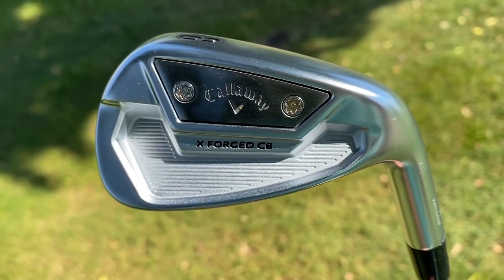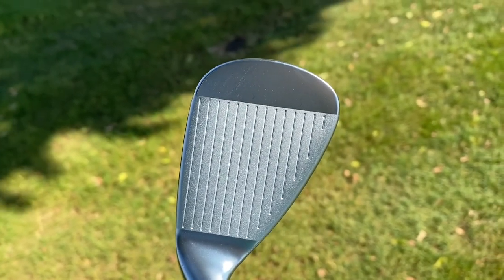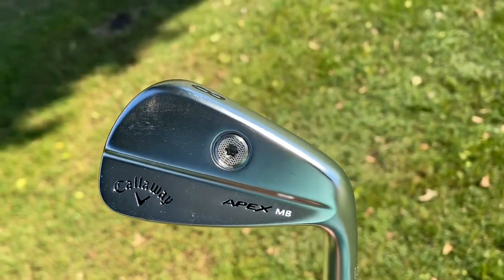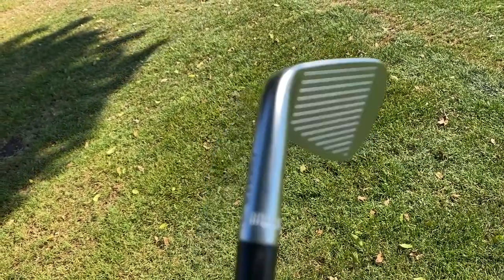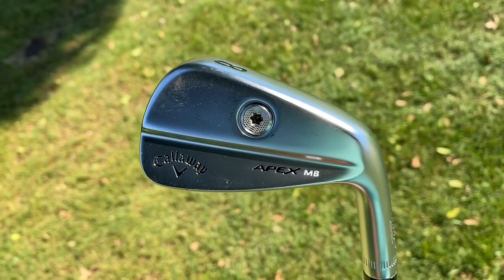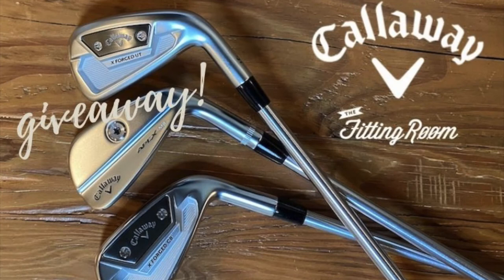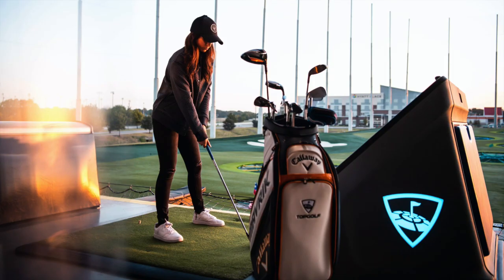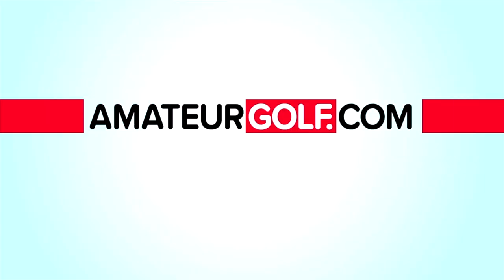Amateur Golf Notebook November 2020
Callaway Golf presents The Notebook, featuring a look at three new irons from Callaway, as well as a preview of the East West Cup matches. We also provide our take on the merger of Callaway Golf and Top Golf - creating a golf entertainment company that grows the game with technology, and fun.